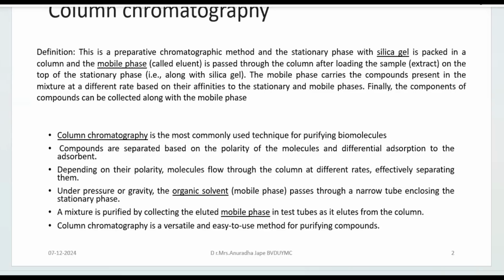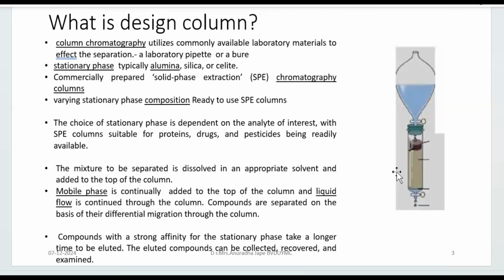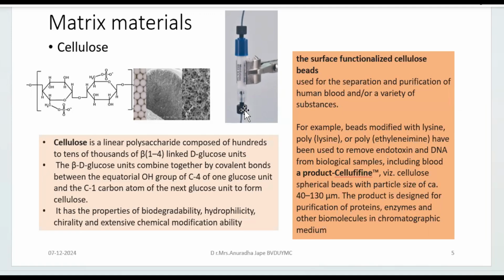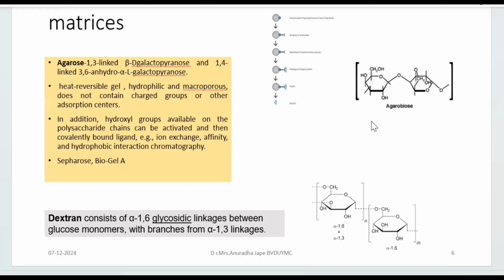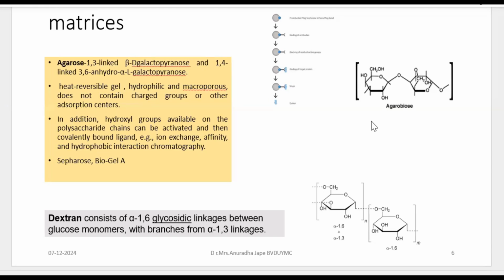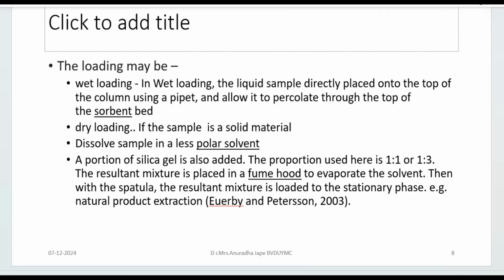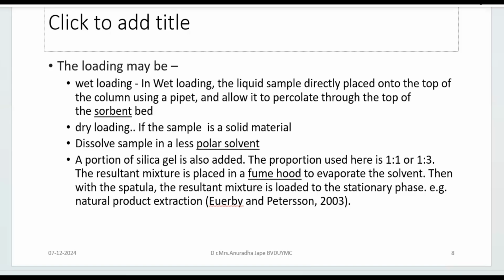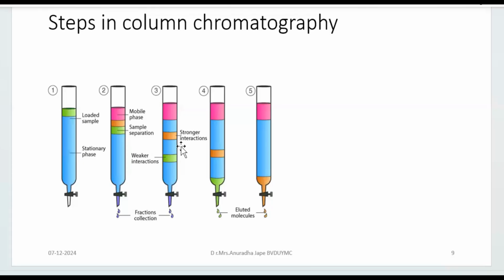Column Chromatography - Part 1